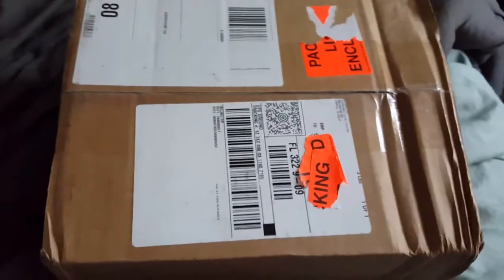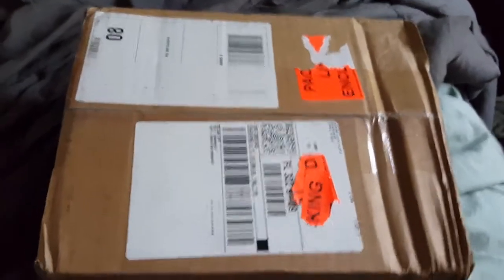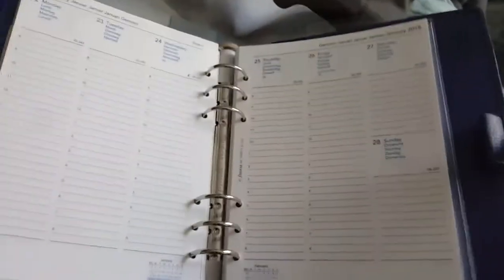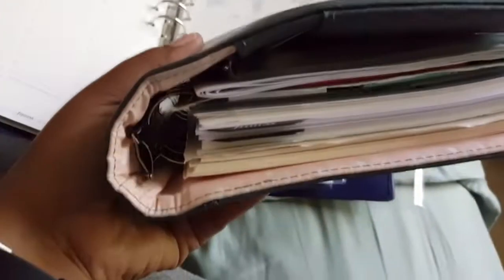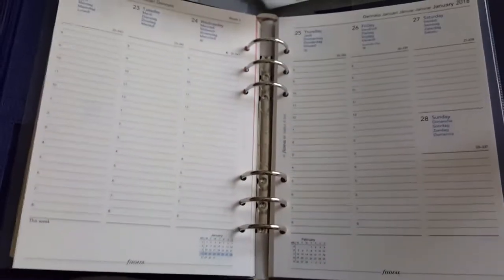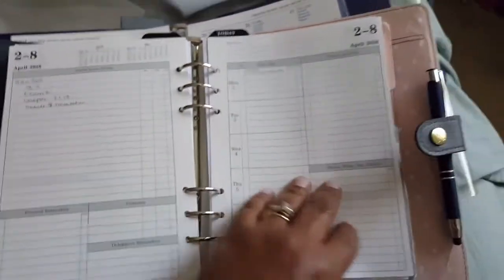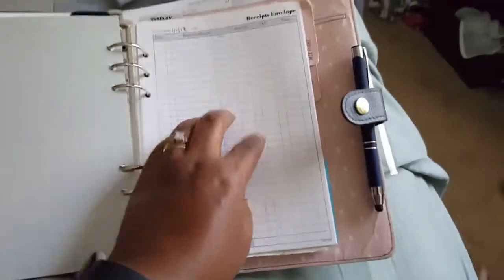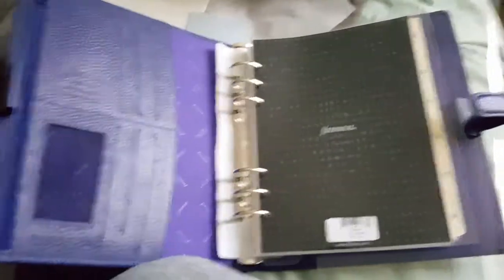Filofax Finsbury Blue Unboxing